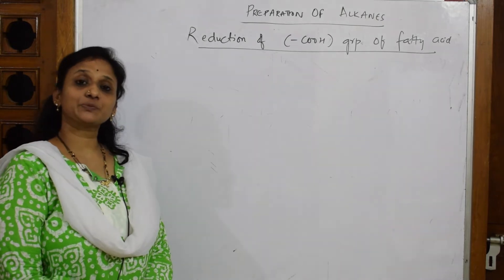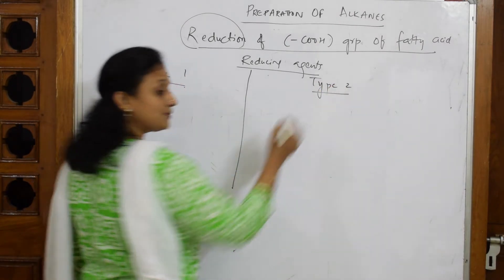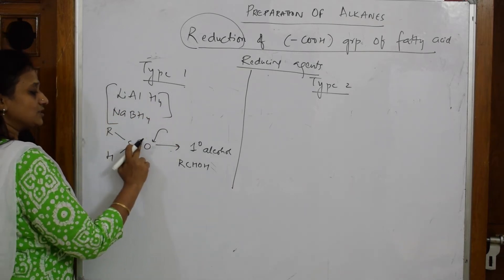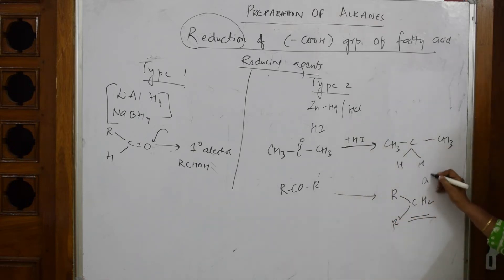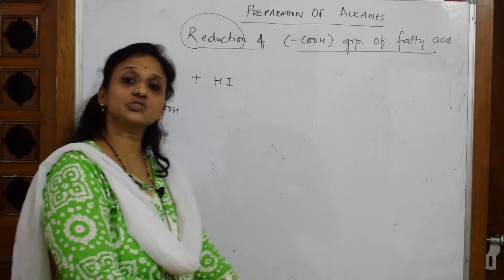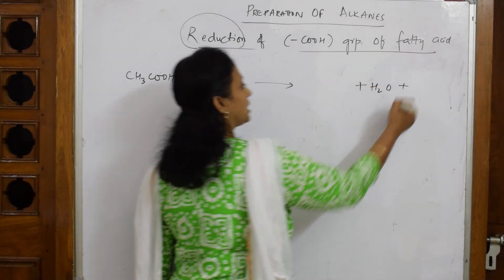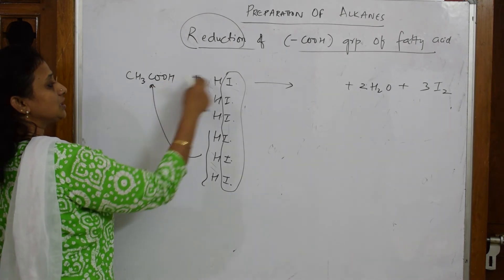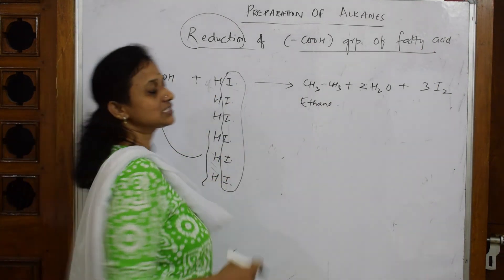💎 Reducing agents, Reaction with HI |11|CBSE CHEMISTRY XI Hydrocarbons| discussion by Vani Ma'am